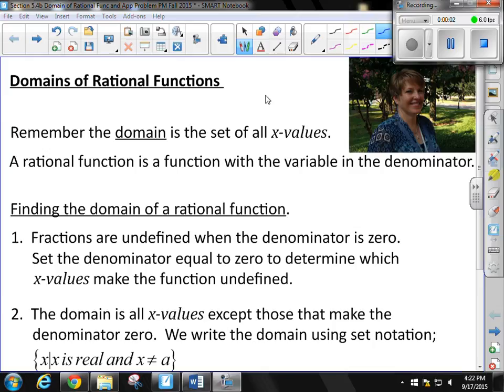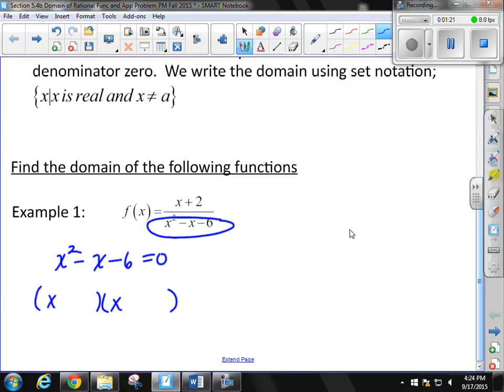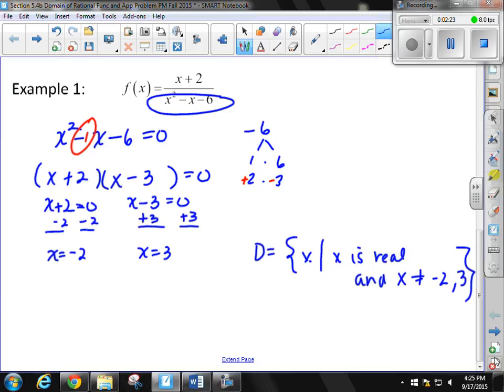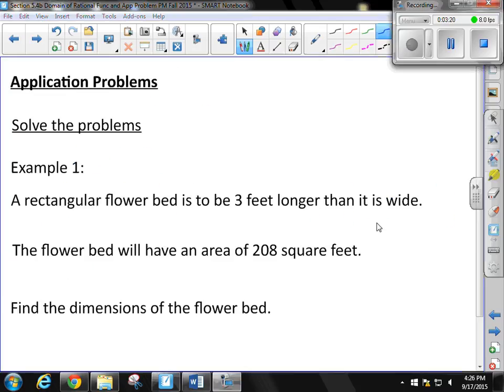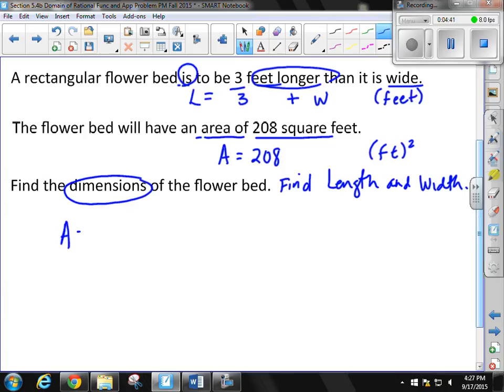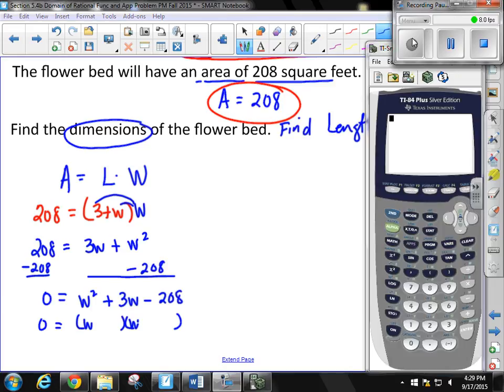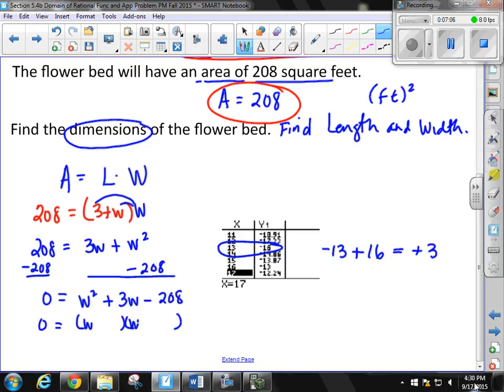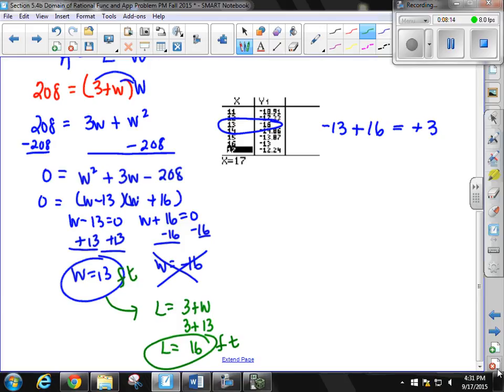Video 5 4b Applications of Factoring